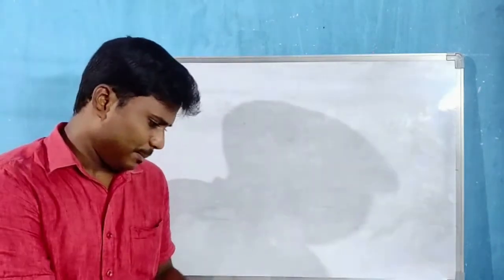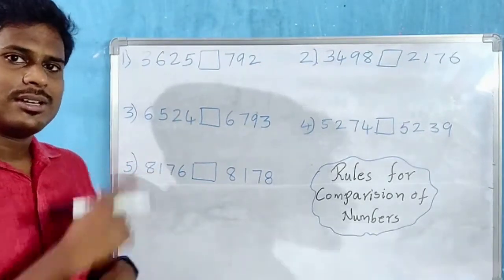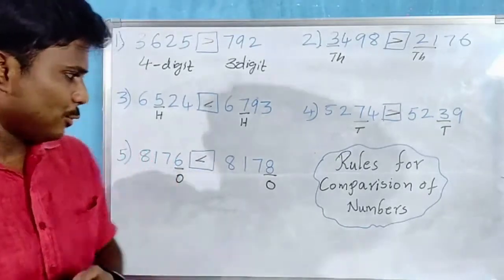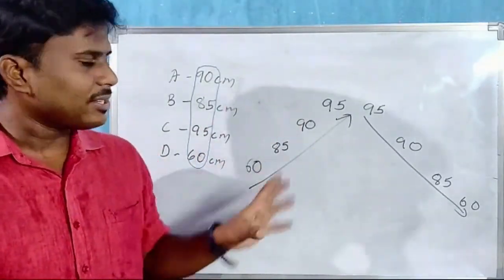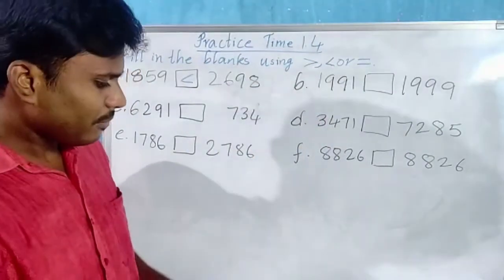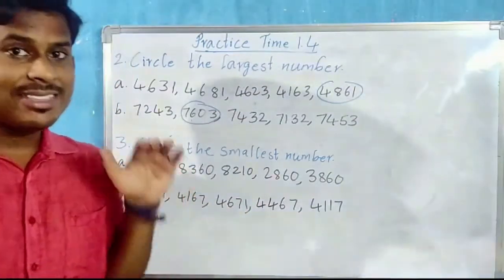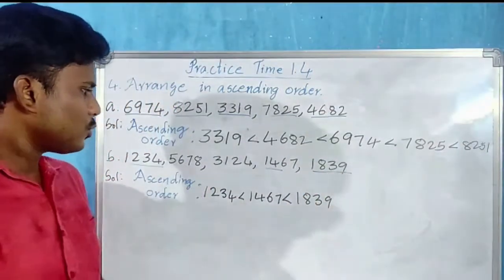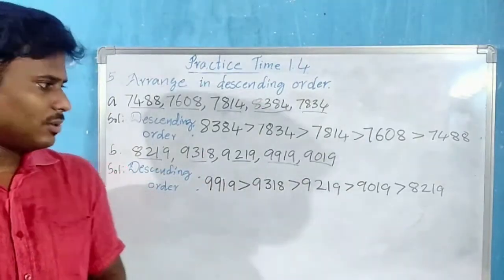Class 3, Chapter 1 Numbers up to 9999,Period 5